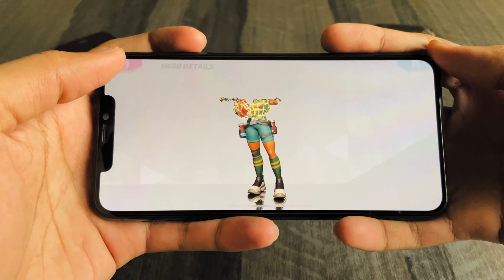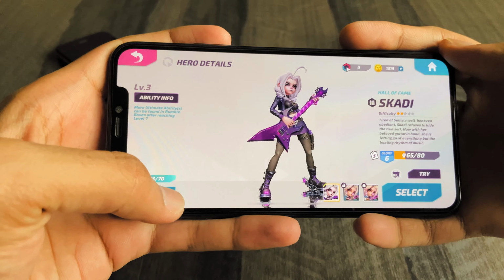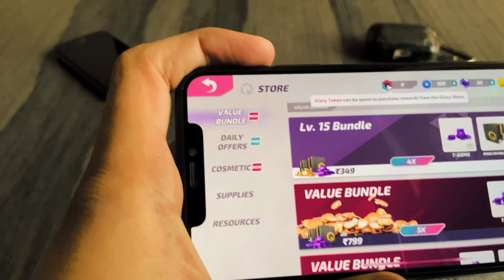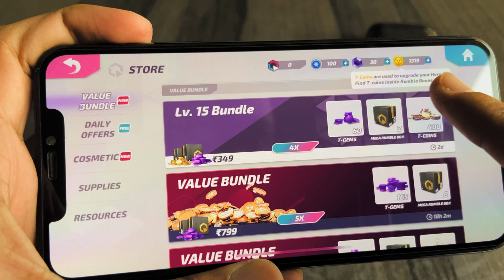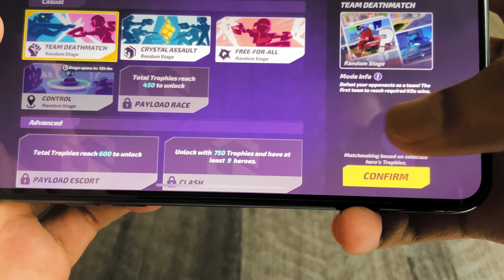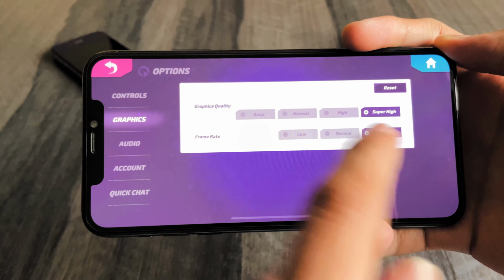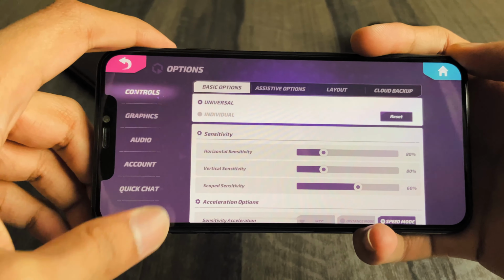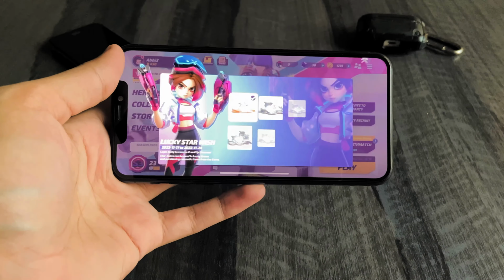The Ultimate BGMI Alternative??? | Futuristic Graphics 🔥🔥🔥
No News on BGMI's comeback. So I guess you should try this game out.
I tried out this game and it is awesome.
Likes & Subs are Appreciated.
Check Out the Channel for more Tech Related Content.